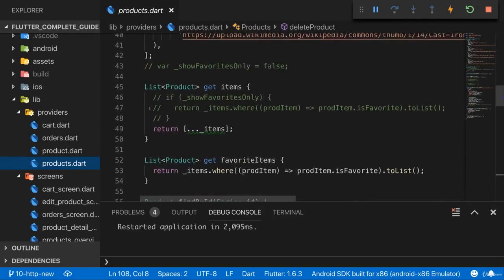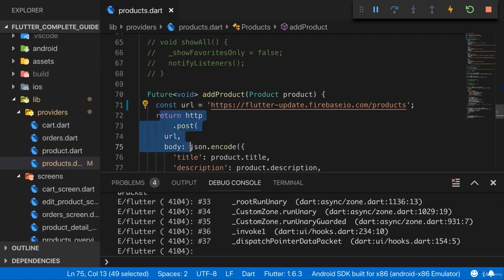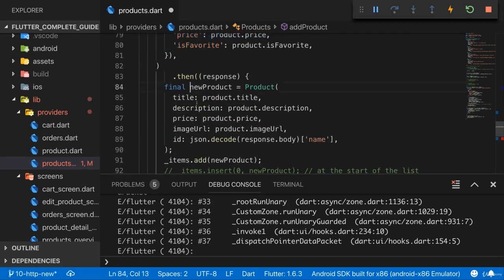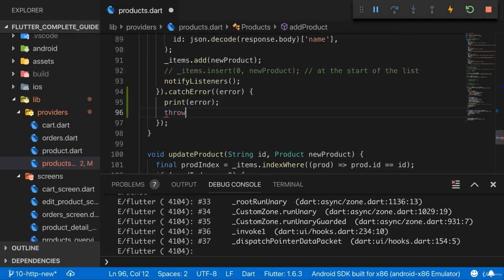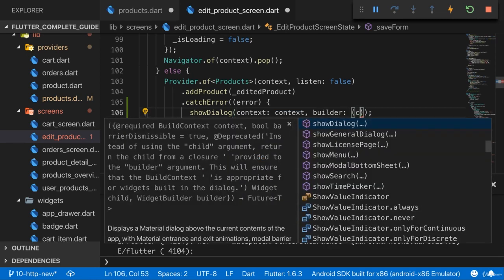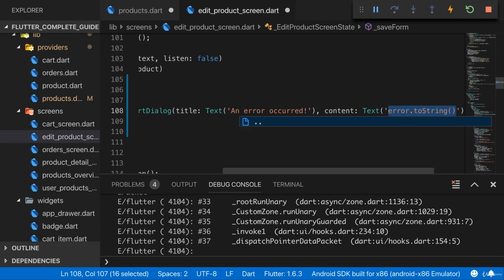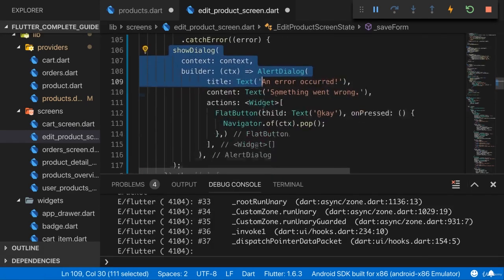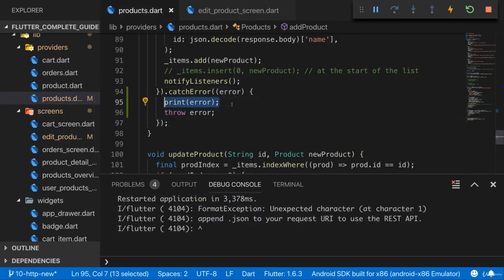011 Handling Errors Gracefully